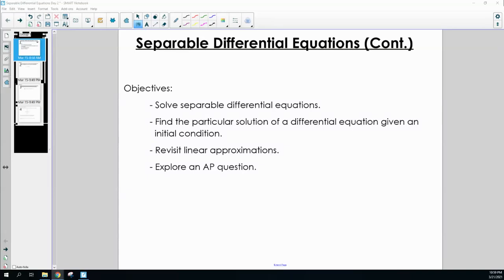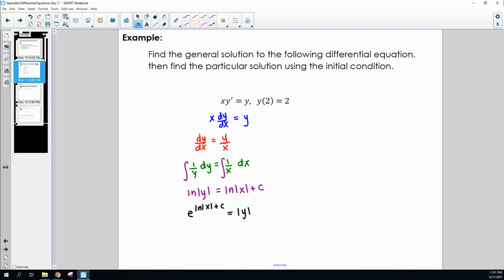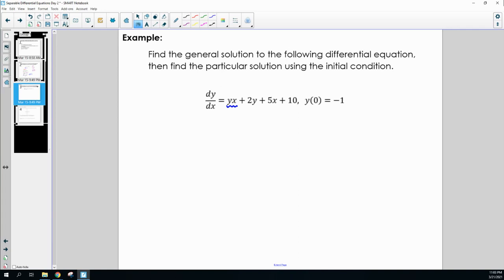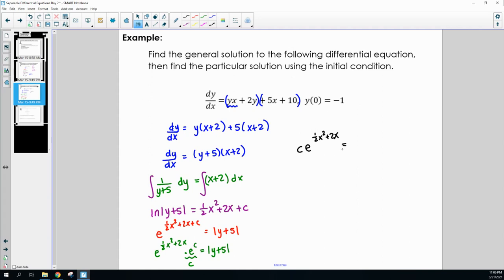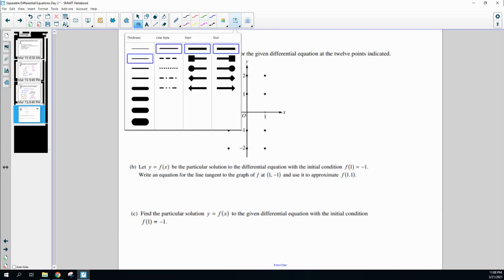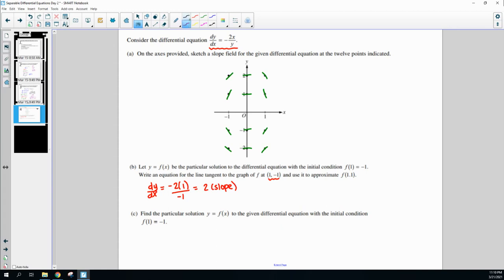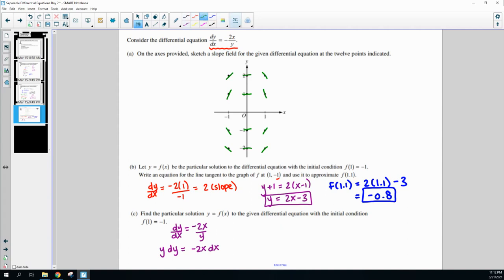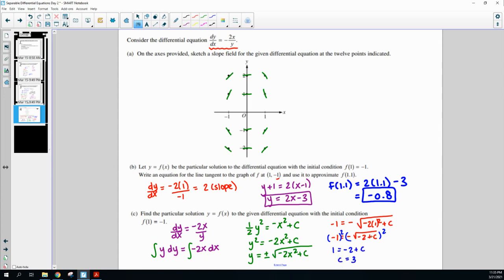Separable Differentials Day 2